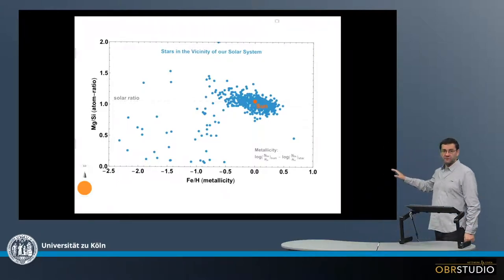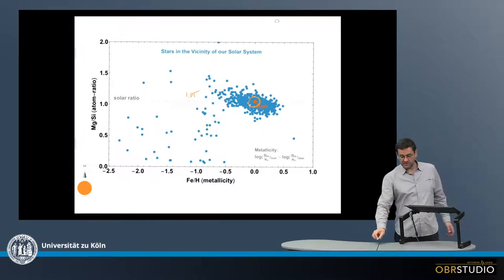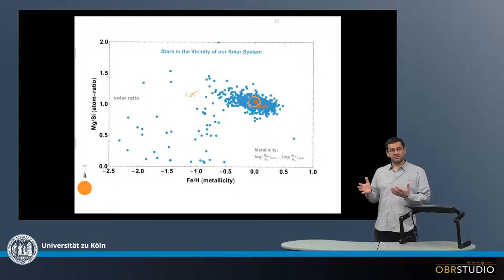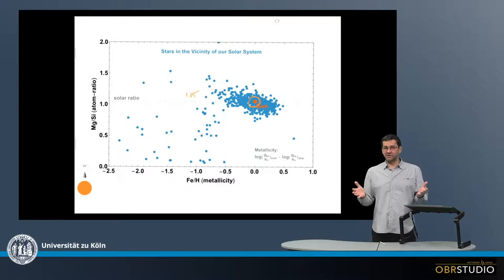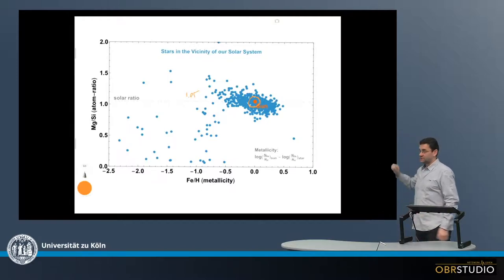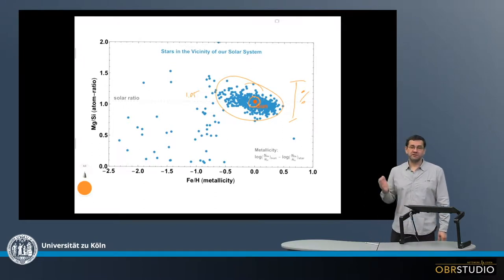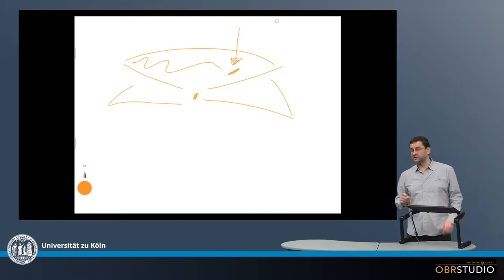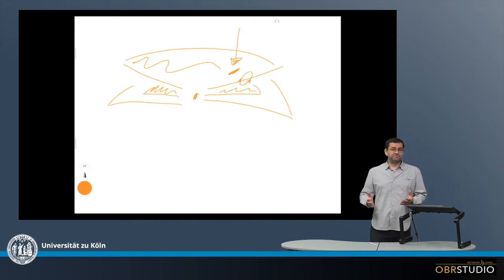Mg Si Ratios of Stars in the Vicinity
Mg and Si are two main elements in our solar system. The Mg/Si ratios of stars in the vicinity of our solar system is close to the Mg/Si ratio of the Sun, which is about 1.07 (mass-ratio). Components that formed in the protoplanetary disk, such as chondrules, should therefore only contain olivine and pyroxene. Some addition of Fe to these minerals would further increase the olivine/pyroxene ratio. No silica is expected. The silica observed in chondrules, must therefore represent the result of a fractionation process. Observations of protoplanetary disks have also shown the presence of silica. As their Mg/Si ratio is similar to our solar system, the same argument can be made, i.e., the observed silica must represent the result of a fractionation process. Hence, it appears similar process formed the first solids of various protoplanetary disks, including our own.